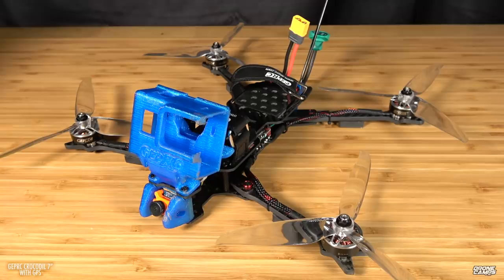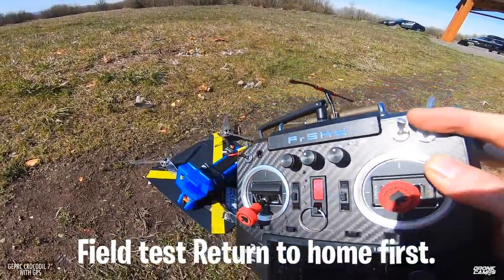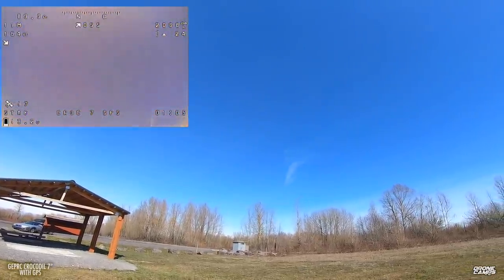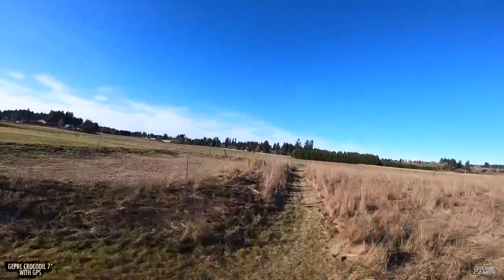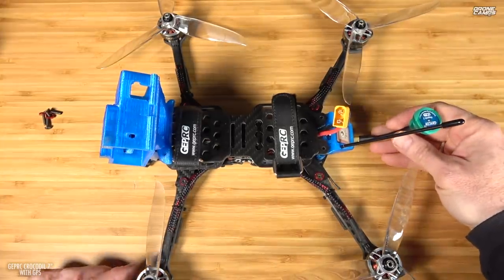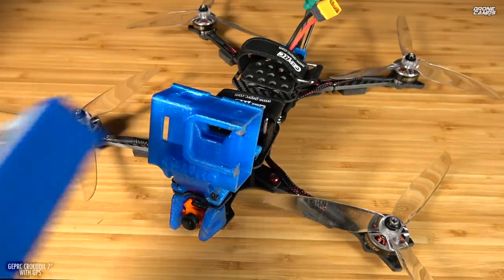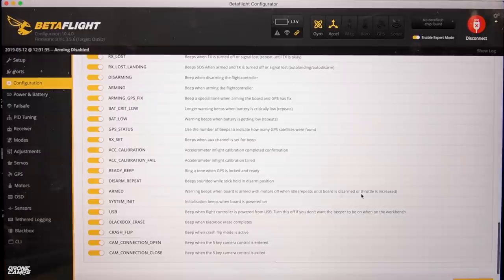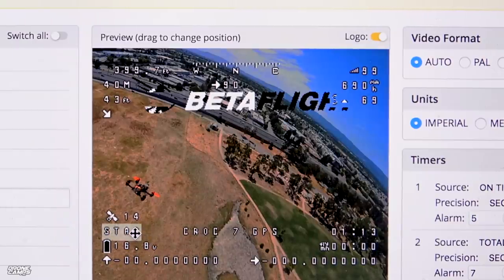FIRST BNF Quad with GPS? - GEPRC CROCODIL 7 - FULL REVIEW, FLIGHTS, & SETUP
Buy the Crocodil 7 PRO

LIVE STREAMS Include :
- Build videos
- Bench time
- Tutorials
- Fpv Road Trips
- Member chat
- Flying Sessions
- Video Vault
- Chat Badges